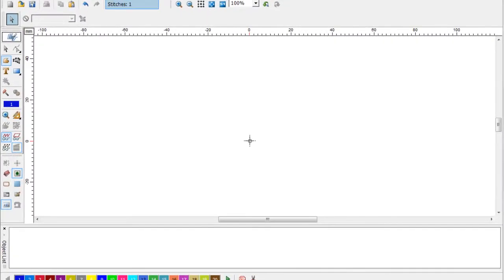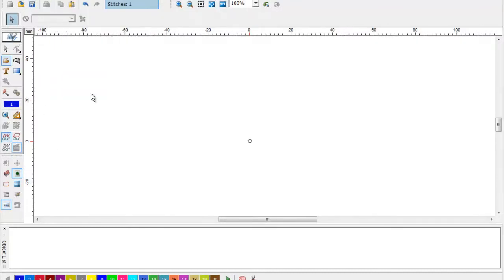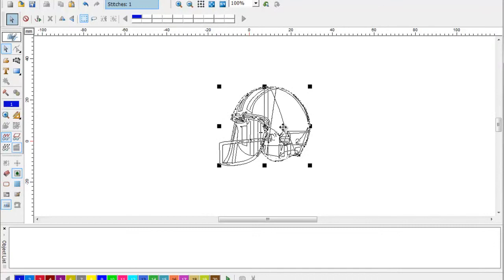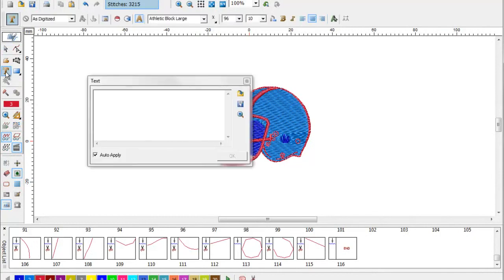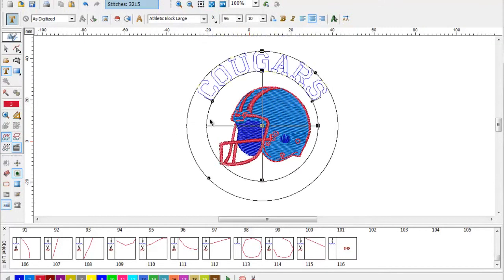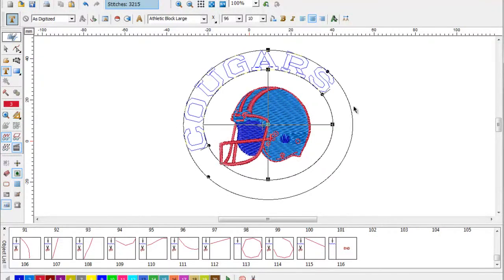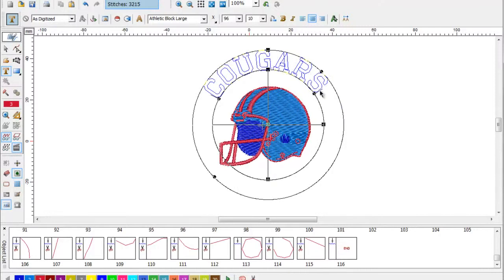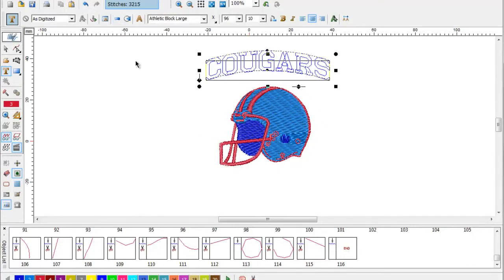Embroidery Software EOS v.3 plus Tutorials - Add Text to Design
Details:

200 Amazing Font Styles. Create lettering with serif fonts, script fonts, block fonts, monogram fonts. You can also create your own fonts with manual or auto-digitizing

700+ Free Designs. Choose among a stunning collection of ready-to-be-stitched, professionally digitized embroidery designs. Organised in categories like animals, flowers, sports etc

30 Lettering Frames. Manipulate your lettering in any way. Create lettering in circle, wave form, vertical, horizontal and much more

758 Step Patterns and Motifs. Create unique designs using different patterns and motifs. You can even create you own patterns and motifs, the sky is the limit

12 Embroidery Recipes. Create beautiful embroideries choosing among many embroidery recipes like normal fill, satin line, applique, variable angles, star fill and more

23 Stitch types. Random step or Free step, Sequin or Zig-Zag satin? Let your inner artist out and create wonderful embroidery designs

4 Auto-Digitizing Functions. Create embroidery designs in seconds using autopunch, photostitch, autocross stitch or Hyperfont

15 Languages. Most people in the world can use EOS v.3 plus in their native language. We try to make it convenient for everyone